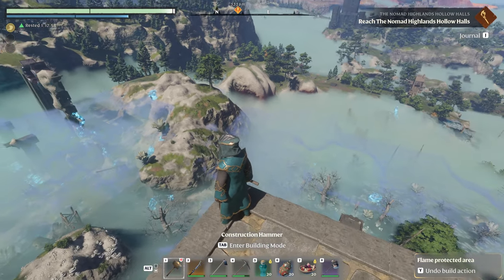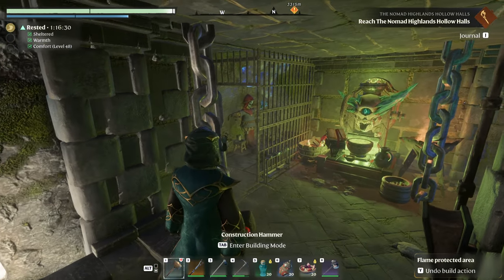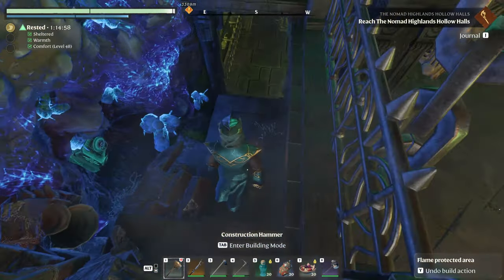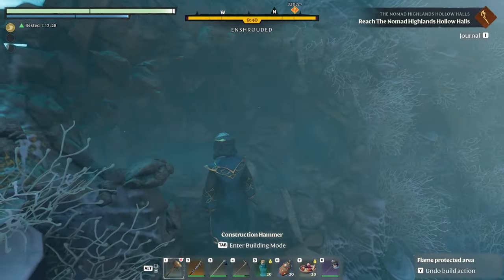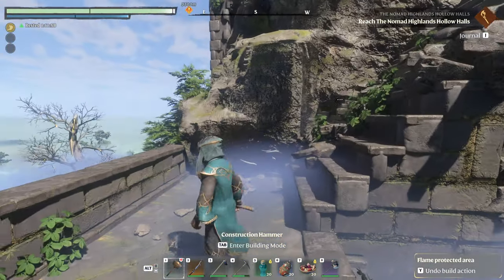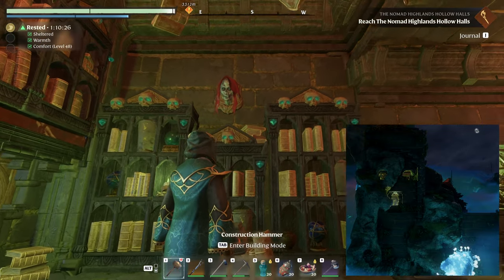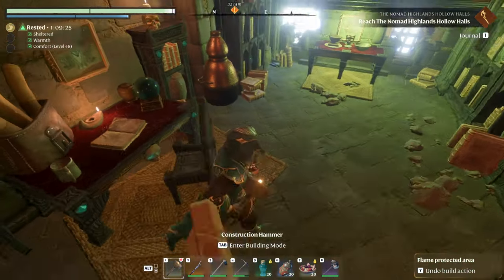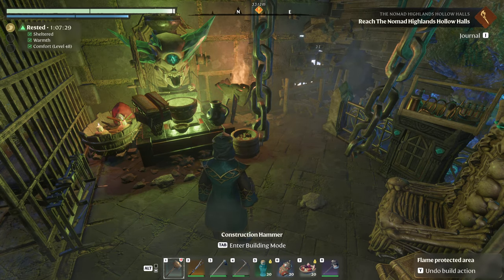Enshrouded | Necromancer Tower full walk through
Enshrouded gameplay with DeLindsay. Full walk through of my Halloween Contest build, the Necromancer.